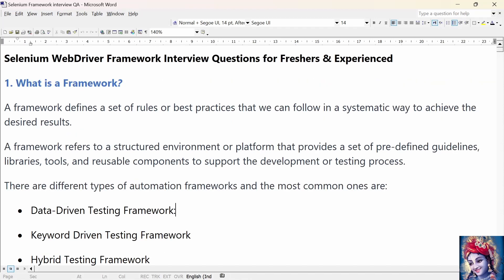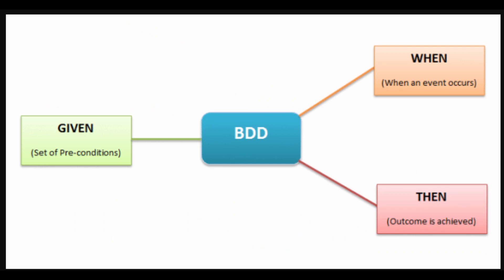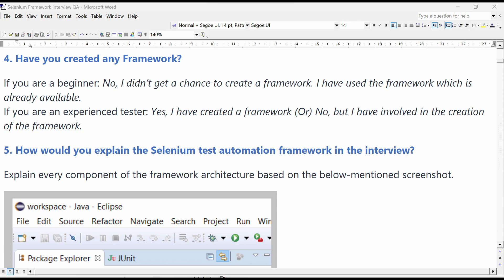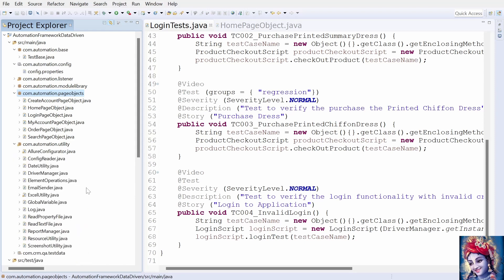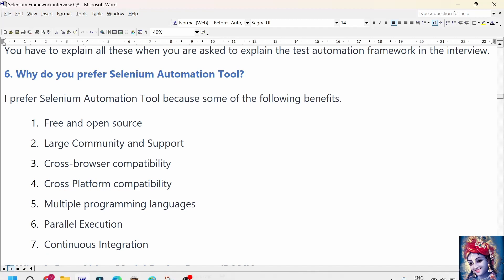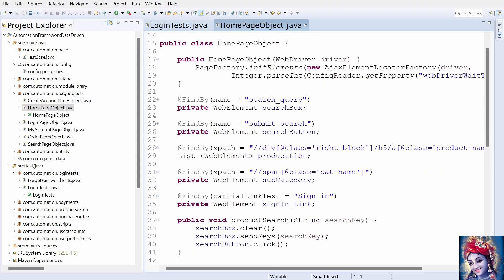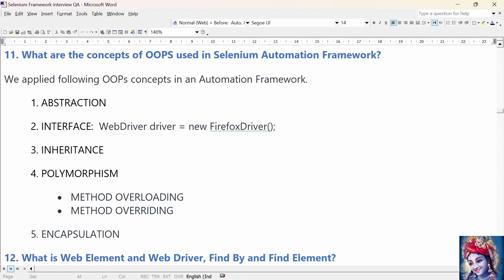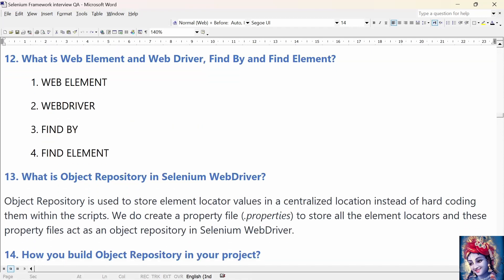Selenium Framework Interview Questions for Freshers & Experienced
Selenium with Java Interview Questions & Answers for Freshers & Experienced

Selenium
Interview questions
Java
SriKrishnaSdetAutomation

Selenium Java interview questions and answers are in this video. These latest Selenium Java interview are useful as Selenium Java interview questions for 3 years experience, Selenium Java interview questions for 5 years experience and Selenium Java interview questions for 2 years experience. Selenium Java interview questions and answers for experienced focus on Selenium WebDriver with Java. This Selenium Java interview questions and answers video resolves the following queries:
- Selenium interview questions and answers for experienced
- Java interview questions for selenium testers
- Selenium webdriver
- Selenium interview questions and answers for freshers
- Automation testing interview questions and answers
- Automation engineer interview questions and answers
- Java
- Selenium interview
- Selenium interview questions for experienced
- Selenium testing
- Selenium webdriver interview questions and answers for freshers
- qa interview questions and answers
- testing interview for automation testing
- mock interview for automation testing
- mock interview for manual testing
-framework
- selenium framework
-data driver framework
explain test automation framework in interview
how to explain selenium test automation framework in the interview
explain framework in selenium
 how to explain hybrid framework in selenium interview
selenium
selenium webdriver
 java
explain selenium automation framework
automation framework